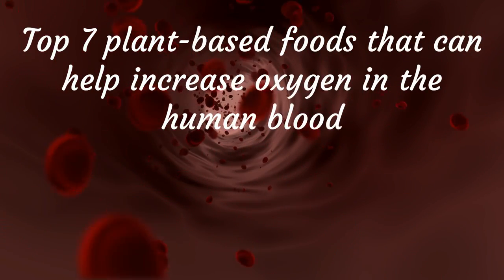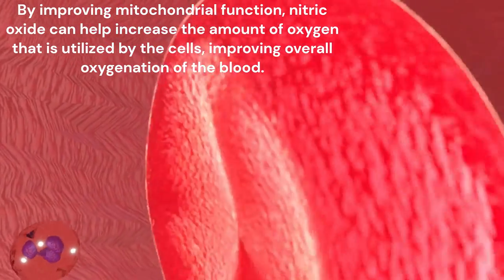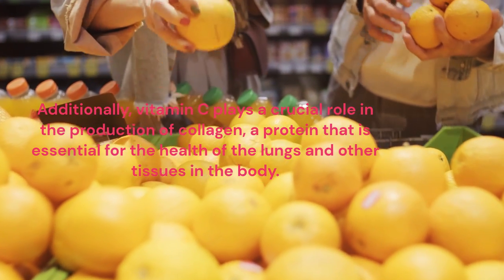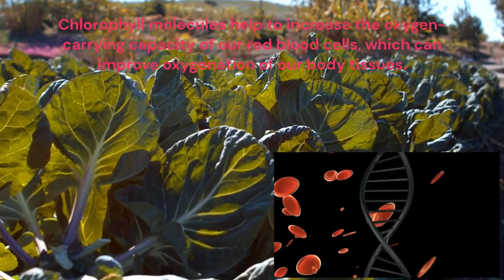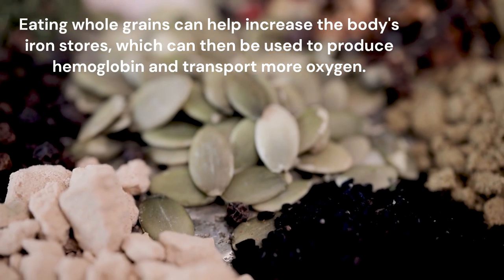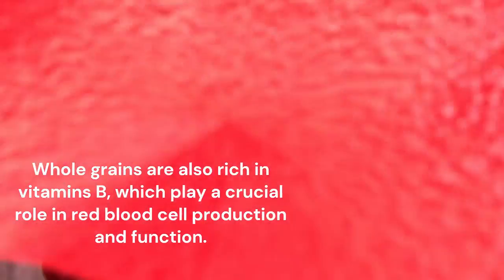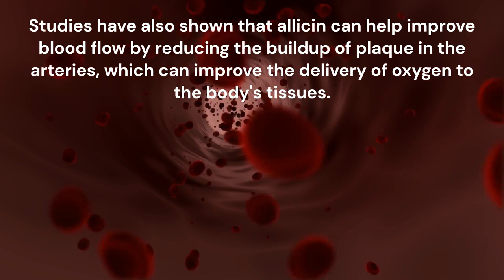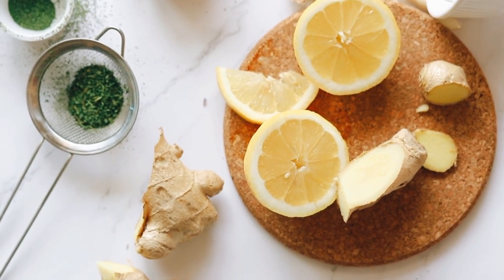Top 7 plant based food for better oxygen in blood l How to increase oxygen in blood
There are several ways to increase blood oxygen naturally. Here are some details:
Deep Breathing: One of the easiest ways to increase blood oxygen levels is through deep breathing. You can try breathing exercises such as diaphragmatic breathing or pursed lip breathing. This helps to increase the amount of oxygen that your body takes in with each breath.
Regular Exercise: Regular exercise helps to increase lung capacity and improve oxygen uptake. Aerobic exercises such as walking, running, swimming, and cycling can be helpful in this regard.
Eating a Balanced Diet: Eating a diet rich in nutrients, vitamins, and minerals helps to maintain a healthy body and improve blood oxygen levels. Foods rich in iron, such as spinach, kale, and red meat, can help to increase oxygen levels in the blood.
Avoid Smoking: Smoking damages the lungs and reduces their ability to take in oxygen. If you smoke, quitting smoking can help to improve your blood oxygen levels.
Stay Hydrated: Drinking plenty of water helps to keep the body hydrated and improve blood oxygen levels. When the body is dehydrated, it reduces the amount of oxygen it takes in.
Improve Indoor Air Quality: Poor indoor air quality can lead to reduced oxygen levels in the body. You can improve indoor air quality by opening windows, using air purifiers, and keeping your home clean.
Get Enough Sleep: Sleep is essential for the body to repair and regenerate. Lack of sleep can lead to reduced oxygen levels in the body. Getting enough sleep can help to improve blood oxygen levels.
Overall, increasing blood oxygen levels naturally requires a healthy lifestyle, regular exercise, and a balanced diet